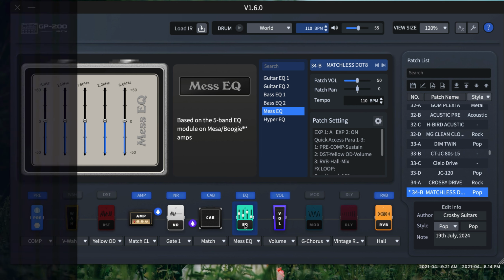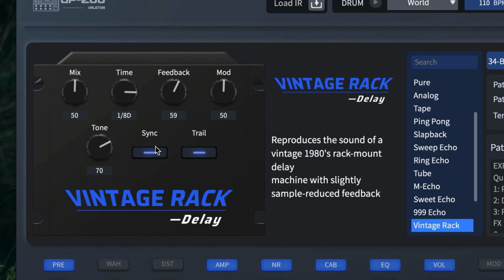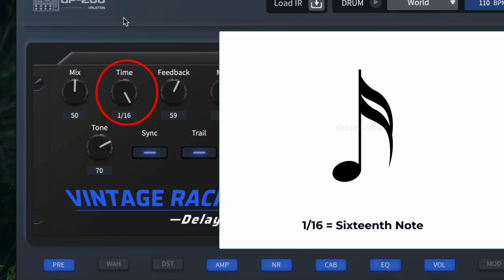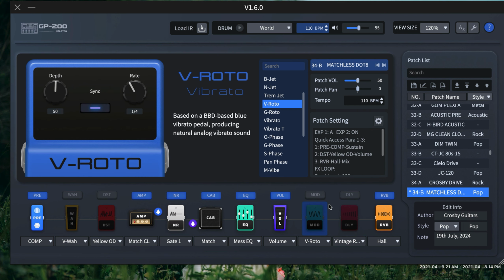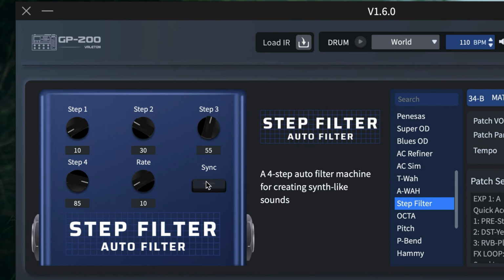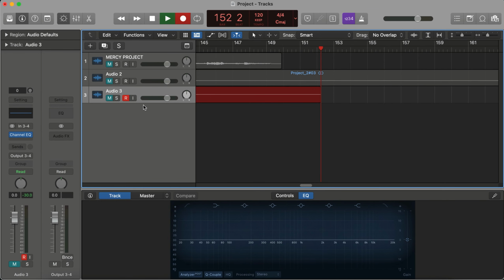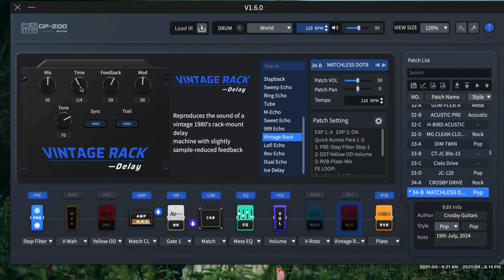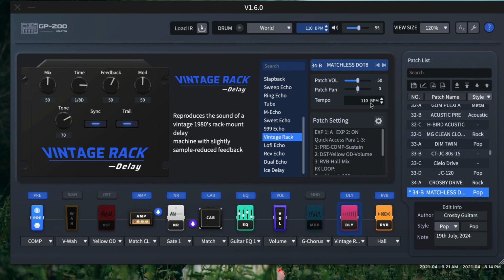The Sync Function ⚡ @Valeton GP200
The Sync function in delay allows you to synchronize the delay time with the tempo of your music. This ensures that the delayed repeats are perfectly in time with the original signal, creating a rhythmic and cohesive sound. By syncing the delay to the tempo, you can create a range of effects, from subtle rhythmic textures to complex, layered soundscapes.

CHAPTERS
00:00 Intro
00:17 Sync Function Locations
00:51 Sync Timing with Music Notation
02:14 Step Filter Sync Button
02:48 Time in Milliseconds
03:10 Whole Note Delay Demo
03:42 Dotted 8th Note Delay Demo
04:24 Conclusion